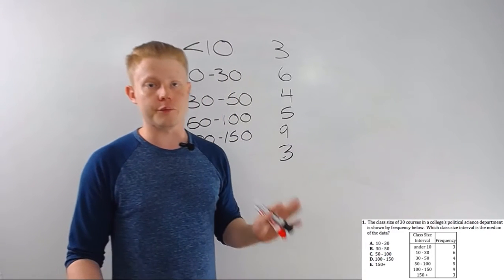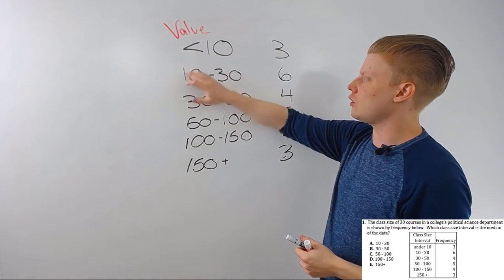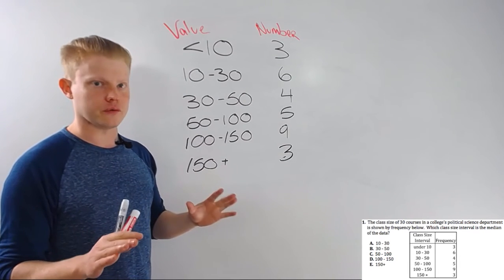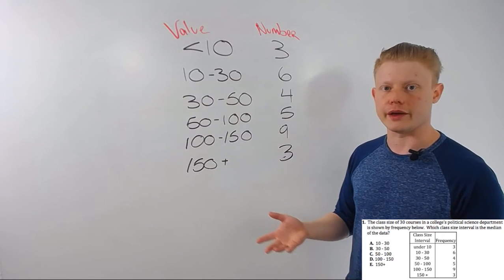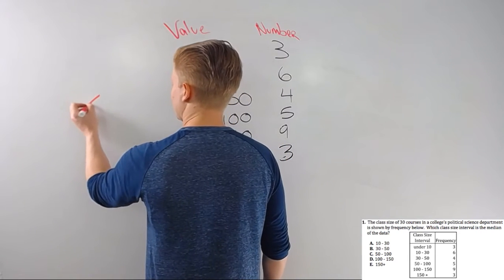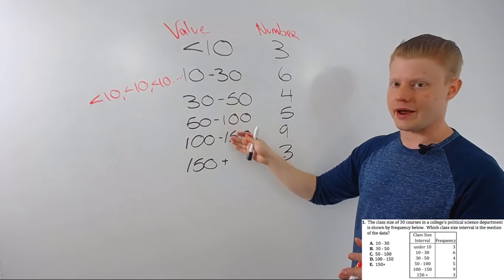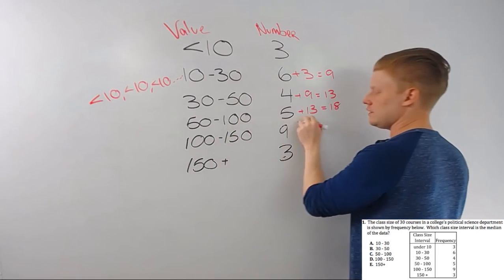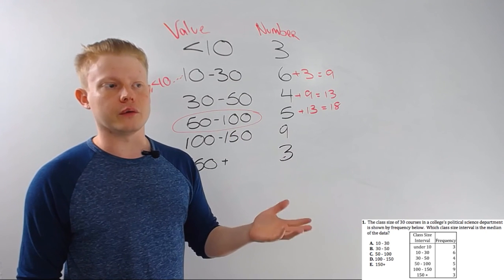ACT Math: How to Solve Mean & Median Frequency Tables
This video in the ACT Math Review deals with mean and median frequency tables.  This is becoming a hot topic as evidenced by the recent released tests and the new Red Book.

So, in essence you'll need to find the average (in this case a weighted average) and the mean from either a chart or a table.  I've done this in two videos, but the process is the same.

Here's what you gotta know:

1.  You have to remember each value/measurement/category happens a different number of times: they have different frequencies.

2.  You have to use those frequencies in calculating the weighted average (check out the weighted average video) or counting up to the median.

Good Luck,

Jacob